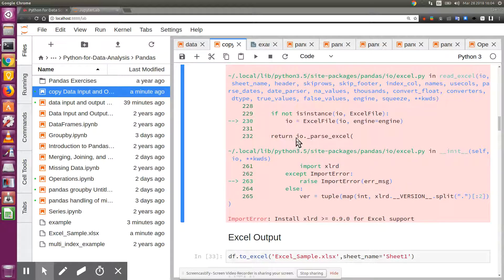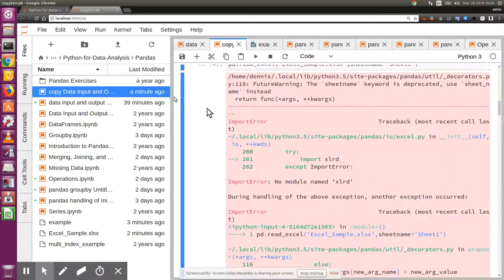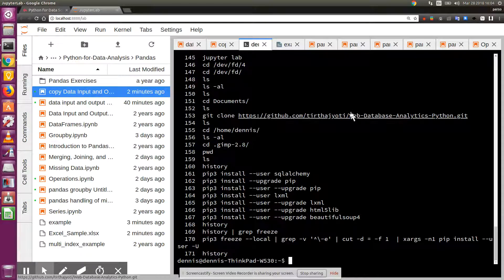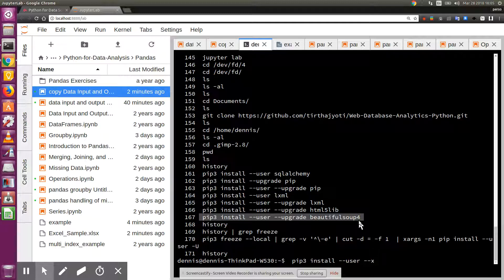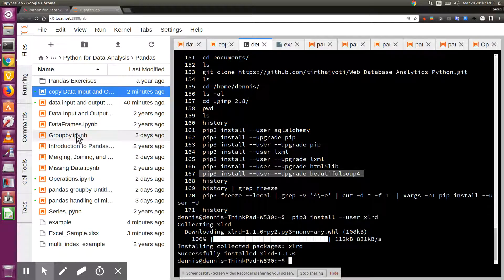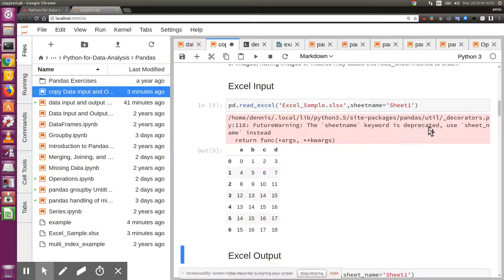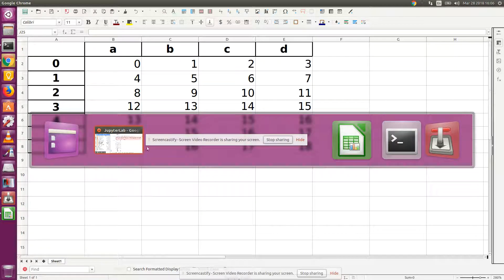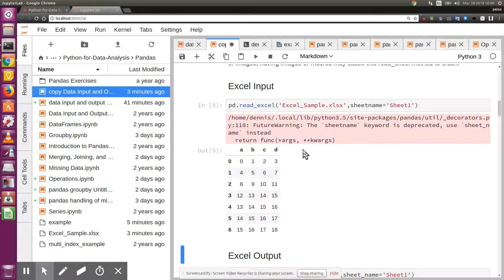Jupyter Lab beta open a command terminal in the browser! Mar 28, 2018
IMHO Jupyter Lab is much better than Jupyter Notebook.

both are awesome in their way